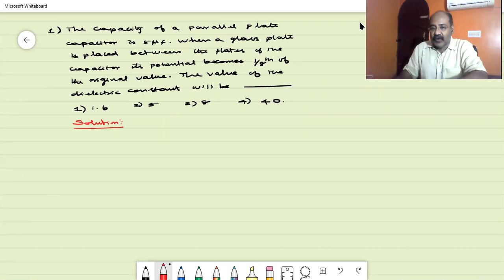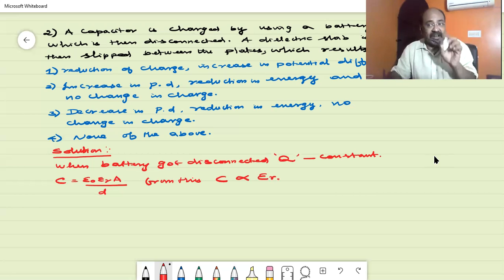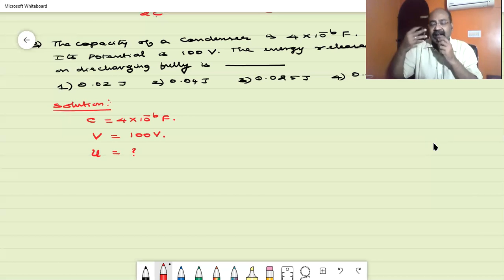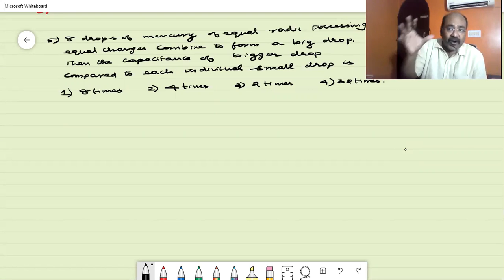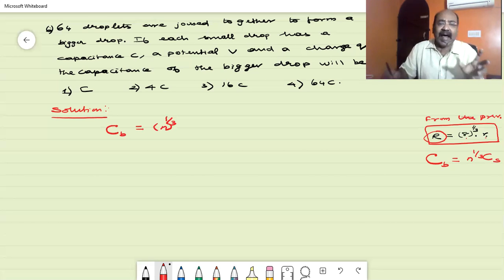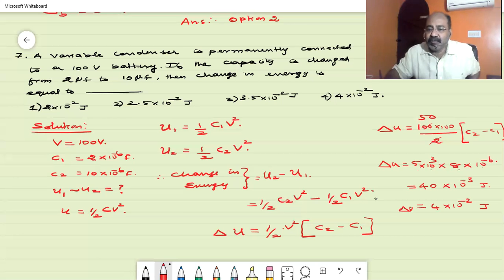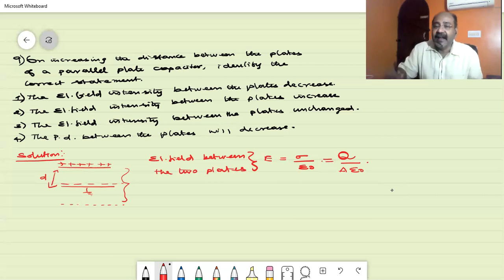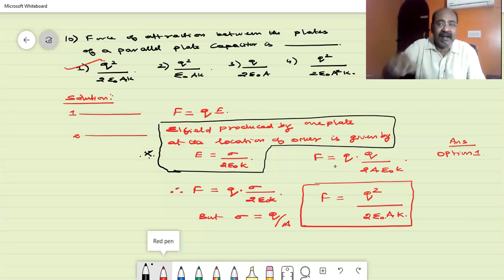XII NEET UNIT 1 CAPACITORS (PART 8)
For competitive exams +2 physics